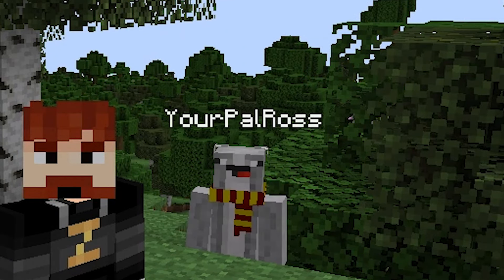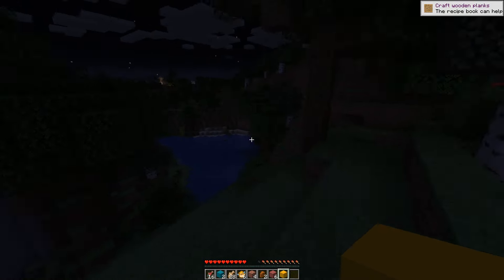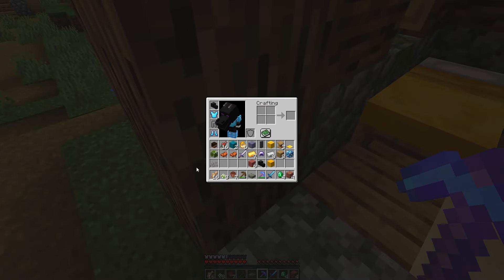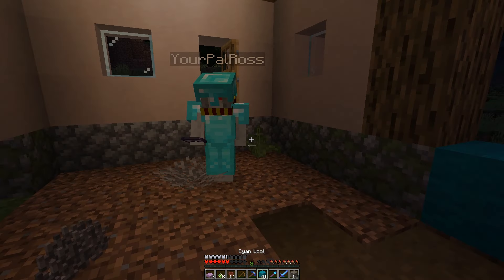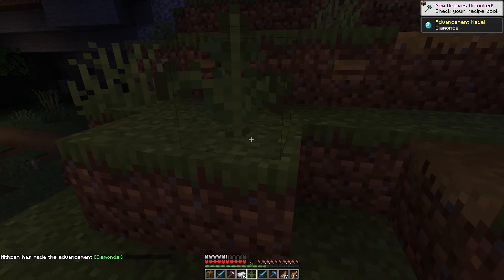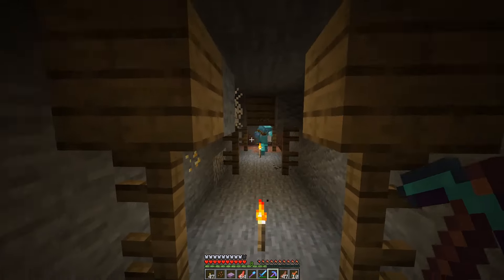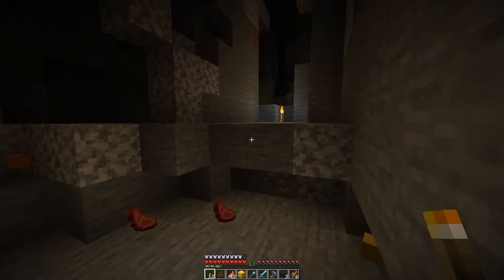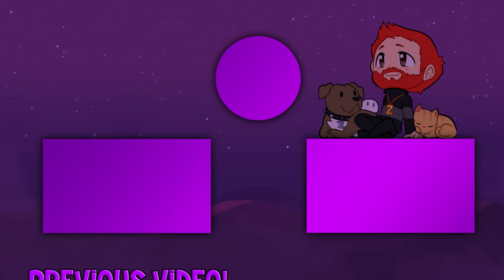Max and Ross! | Minecraft Randomizer Survival #1!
After ending "A Day at a Time" I decided to team up with my long time buddy Ross and tackle the VERY creative Minecraft Randomizer created by Sethbling.  Our goal is to make it to The End and kill the Ender Dragon.  How long will this take us?  Will it even be possible?  HOW DID SETHBLING EVEN CREATE SOMETHING LIKE THIS?!  Join us as we figure all that out and more in.. "Minecraft Randomizer Survival!"

📀 Game Used
Minecraft Java Edition!